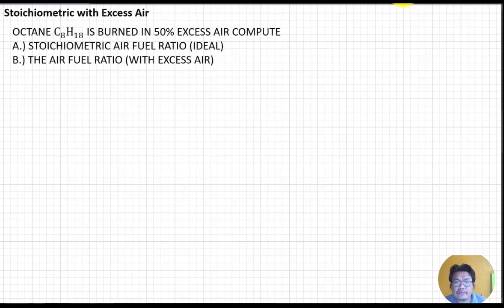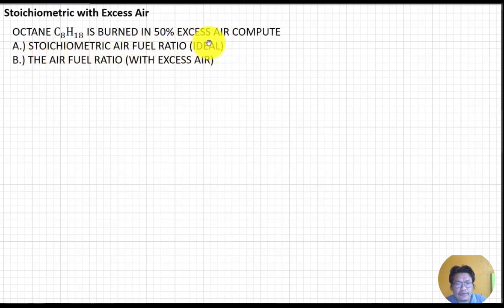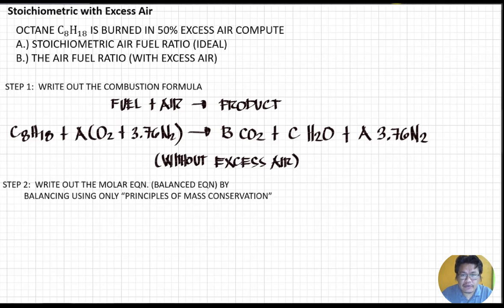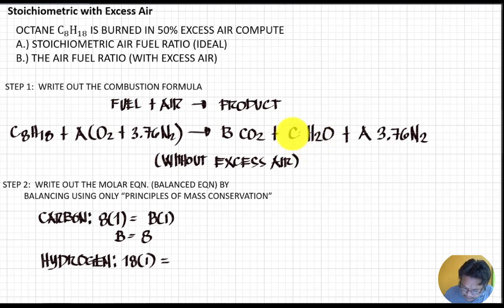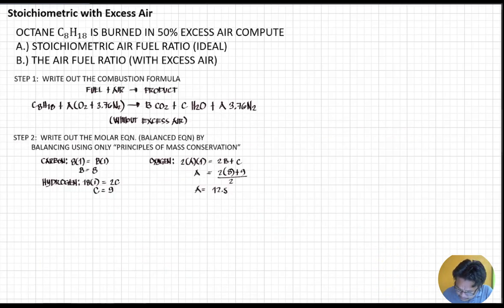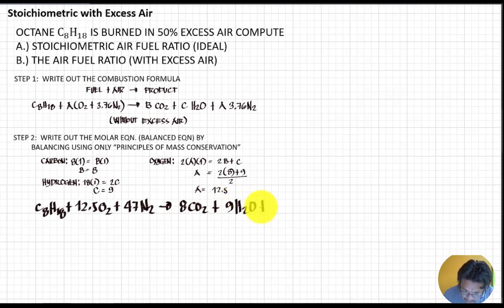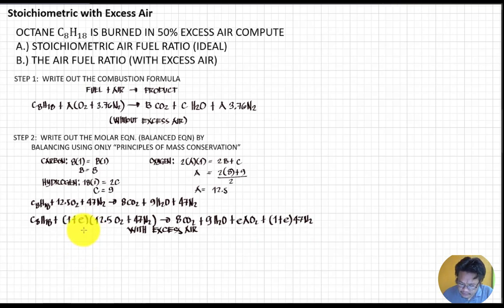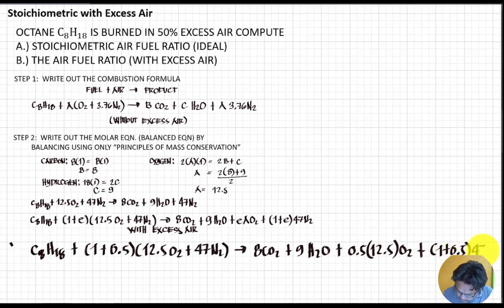COMBUSTION ENGINEERING ME 33 PART 6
OCTANE C_8 H_18 IS BURNED IN 50% EXCESS AIR COMPUTE
A.) STOICHIOMETRIC AIR FUEL RATIO (IDEAL)
B.) THE AIR FUEL RATIO (WITH EXCESS AIR)